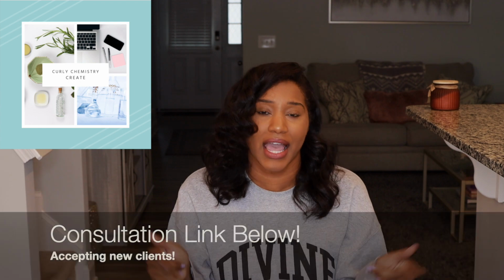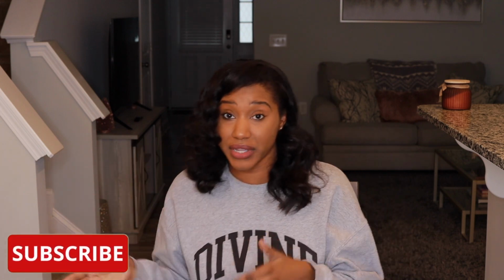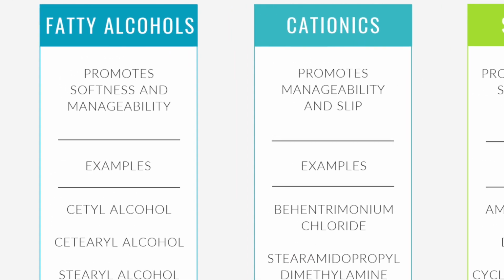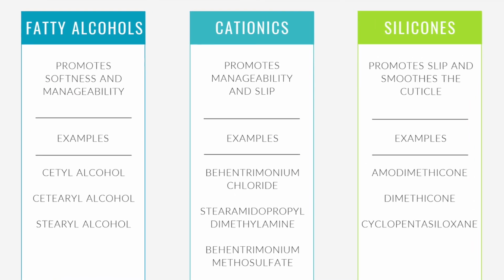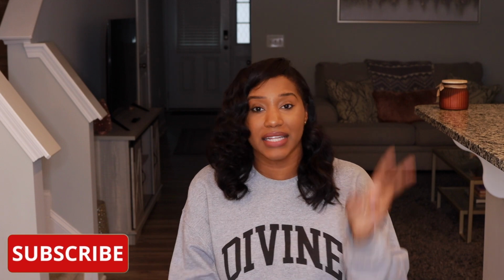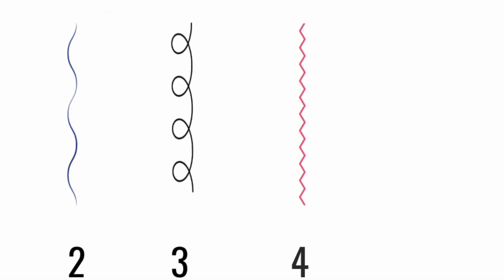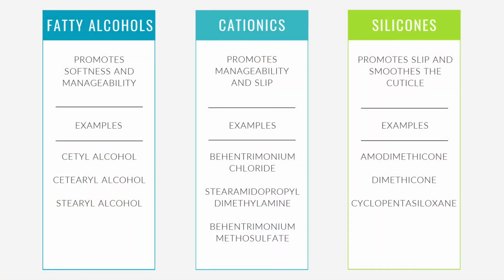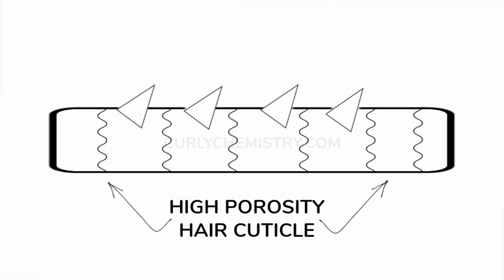TOP 5 CONDITIONERS REGARDLESS OF HAIR POROSITY!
Ooo it is my joy to bring you this video sharing these BOMB hydrating conditioners that both low and high porosity hair can benefit from, they can also be used as a deep conditioner and a leave in conditioner! Anddd they are all under $7.  Happy wash day!! :-)

//STARTING A HAIR CARE LINE? LET'S GET TO WORK!!

//CURLY GIRL’S GUIDE TO HAIR CARE INGREDIENTS (e-Book)!!

I Join my Q&A sessions and curly chemistry tips!

Trader Joes Nourish Spa Conditioner
Garnier Whole Blends Honey Conditioner
Suave Almond + Shea Butter Conditioner
Pantene Gold Series Moisture Boost Conditioner
Aussie Moist Miracle Moist Conditioner

//ABOUT ME:  I’m a cosmetic chemist specializing in natural hair care and the creator of CurlyChemistry.com the # 1 go to resource for understanding ingredients in the natural hair care industry! I teach women and men how to get results with their hair care regimens from a science perspective and understand ingredient labels based on their hair needs so they can save time and money!

🎥TECHY STUFF ↓
Editing Software: iMovie
Camera : Canon 90D
Lense: Canon EF 50mm f/1.8 STM